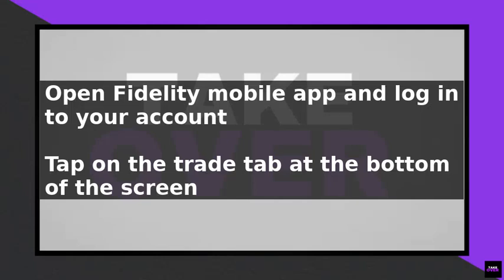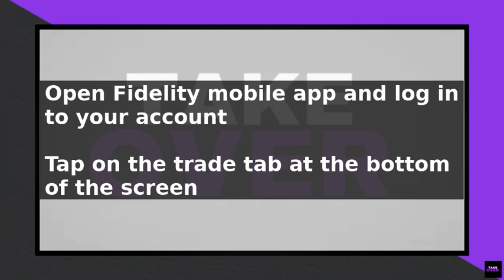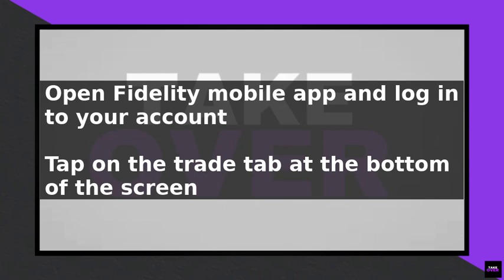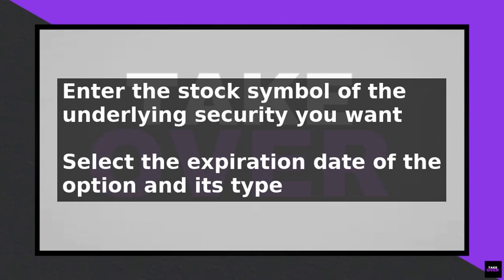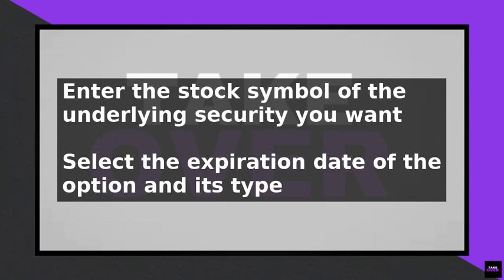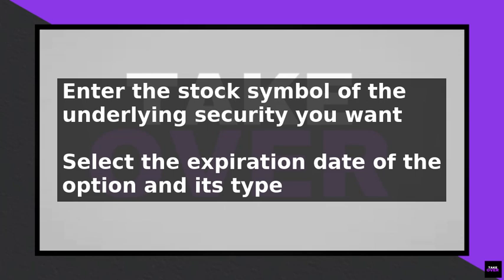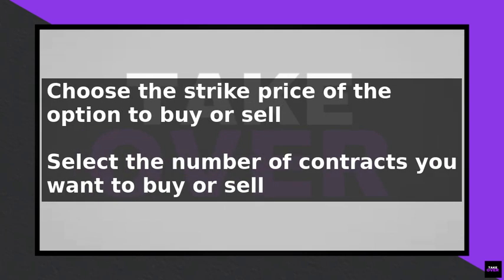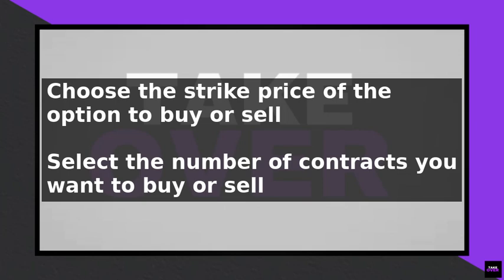How To Trade Options On Fidelity (2025)